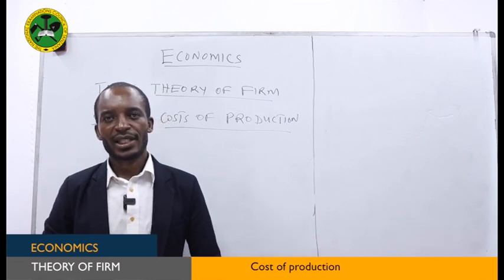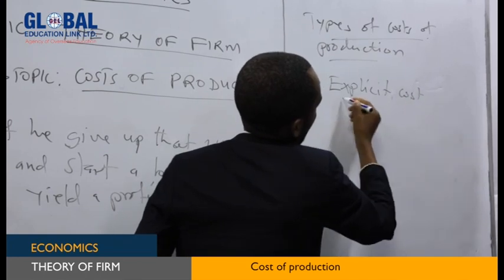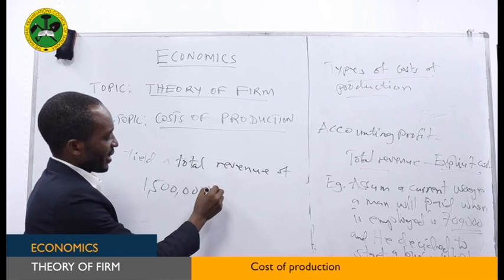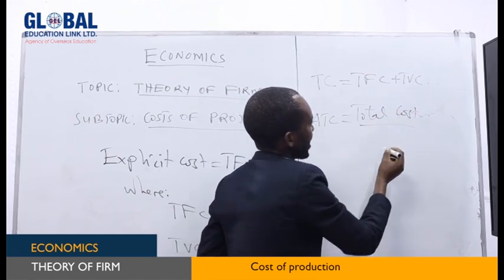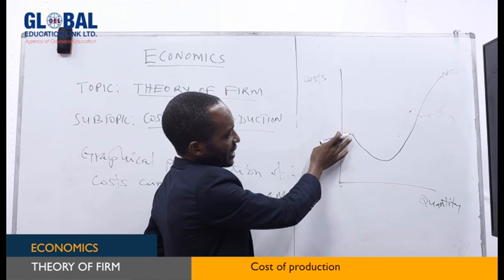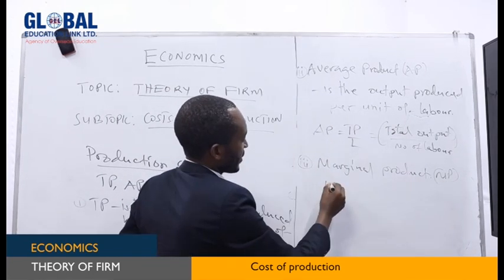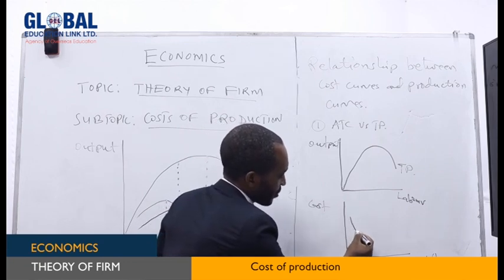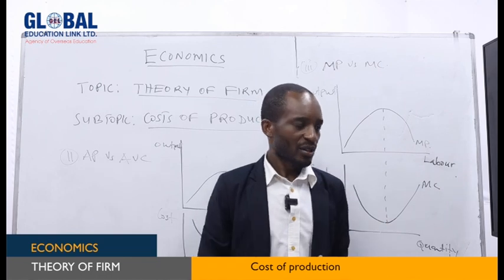DARASA ONLINE : THEORY OF FIRM/COST OF PRODUCTION